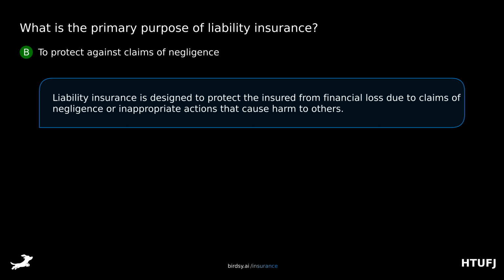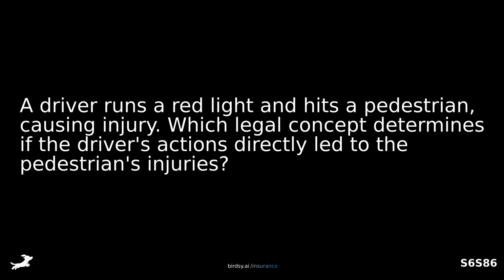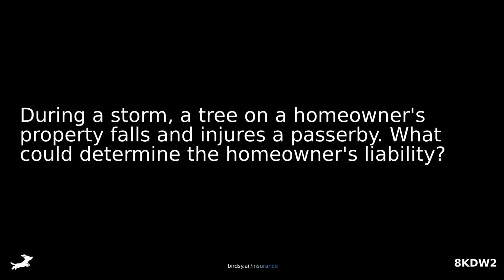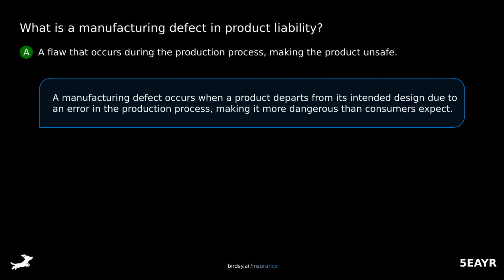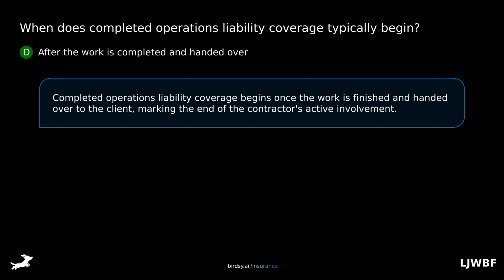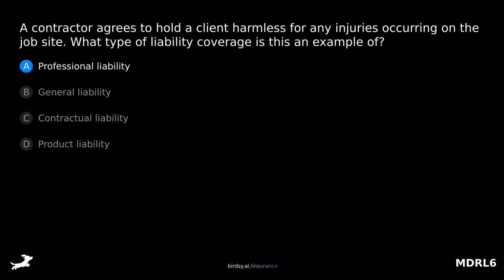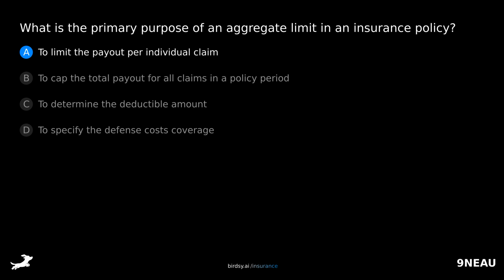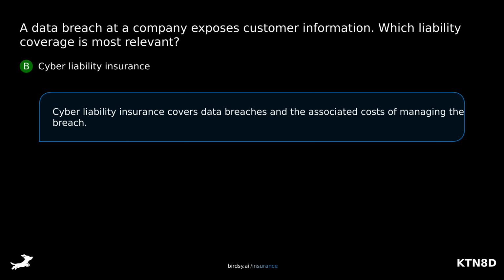🎯 P&C Exam Prep: Liability Insurance Explained (Negligence, Products & More!)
*🎯 Property & Casualty Exam Prep | Liability Insurance Deep Dive*

Master the full liability insurance section of the Property & Casualty (P&C) insurance licensing exam in this 40-minute review covering negligence, proximate cause, premises and operations exposures, products and completed operations, and occurrence vs. claims-made forms. This walkthrough explains what triggers coverage, how insurers handle defense costs and aggregate limits, and how to read a fact pattern the way the exam writes it. Use the *timestamped study outline* below to jump straight to the topic you need.

👤 First-time candidates preparing for a state Property & Casualty insurance licensing exam
👤 Students who keep missing liability questions on practice tests
👤 Licensed agents adding a P&C line or refreshing general liability fundamentals
👤 Visual and audio learners who prefer structured, concept-by-concept explanation
👤 Anyone reviewing negligence, products liability, and coverage triggers before test day

00:00 – Introduction
00:11 – Liability Insurance Foundations: Purpose & Principles of Liability Insurance
04:53 – Legal Concepts: Negligence, Duty, Proximate Cause, Damages
09:26 – Premises & Operations Liability: Premises Exposures: Slip & Fall, Property Defects
13:10 – Operations Exposures: Work Performed, Contractor Liability
16:20 – Completed Operations Liability: Products Liability: Manufacturing, Design, Warning Defects
20:20 – Completed Operations: Liability After Work is Finished
23:42 – Other Liability Coverages & Extensions: Advertising Injury, Professional Liability, Cyber Liability
26:51 – Medical Payments, Contractual Liability, Personal & Advertising Injury
29:53 – Policy Forms, Limits & Conditions: Occurrence vs. Claims-Made Liability Forms
33:38 – Exclusions, Limits, Aggregates & Defense Costs
36:18 – Scenario & Application Questions: Given Fact Pattern: Identify Which Liability Exposure or Coverage Applies

Practice liability questions, review rationales, and study your way at your own pace.

Birdsy is your personal study partner for insurance licensing exams. Instead of a single static practice test, Birdsy supports different learning styles with interactive questions, plain-language explanations, real claim examples, and retention tools you can use in short sessions or long study blocks — helpful for Property & Casualty, Life, and Health candidates alike.

👍 Like this video if it clarified liability coverage concepts.
💬 Comment with your toughest liability question and we'll cover it in a future review.